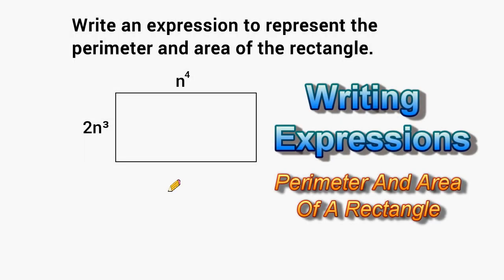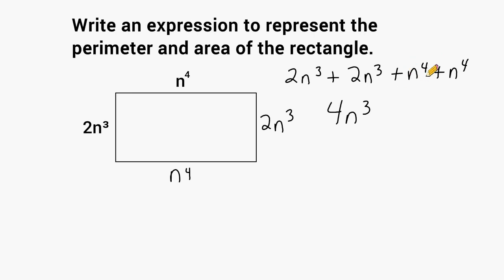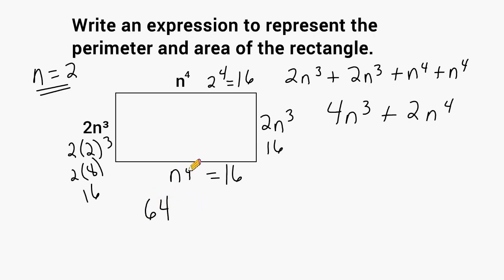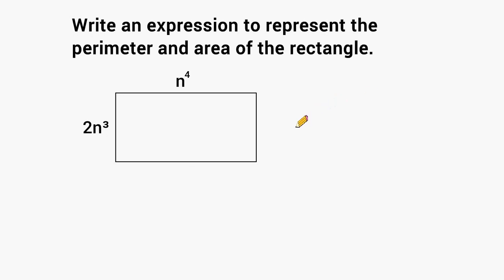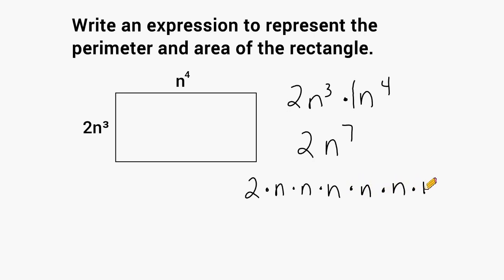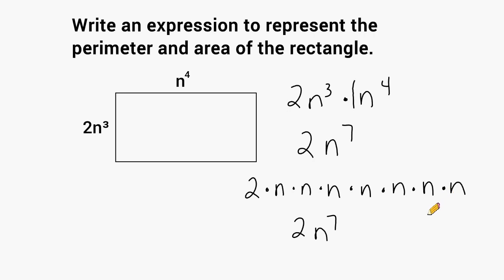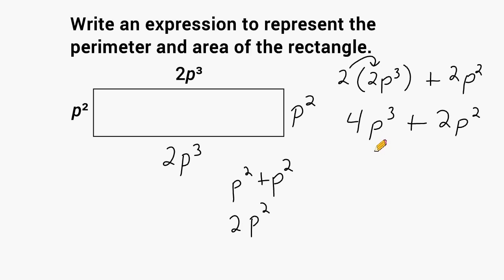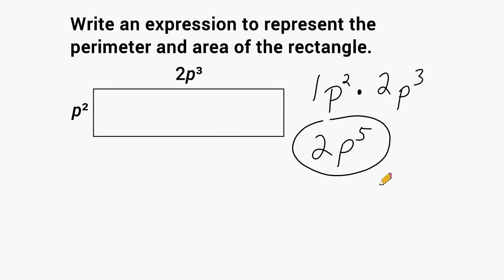Simplifying Expressions - Area And Perimeter Of A Rectangle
Watch and learn how to write an expression to represent the area and the perimeter of a rectangle when the given width and length are Algebraic expressions.  In this video you will review how to combine like terms and how to use the law of exponents.  You will also see the difference between multiplying variables versus adding them.